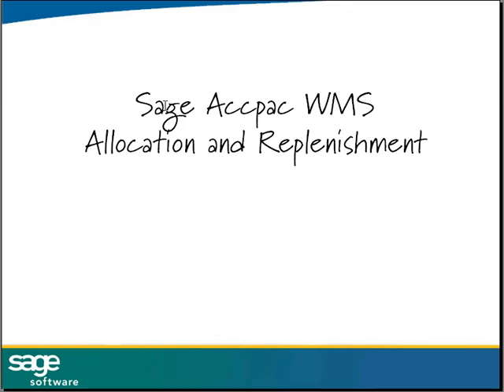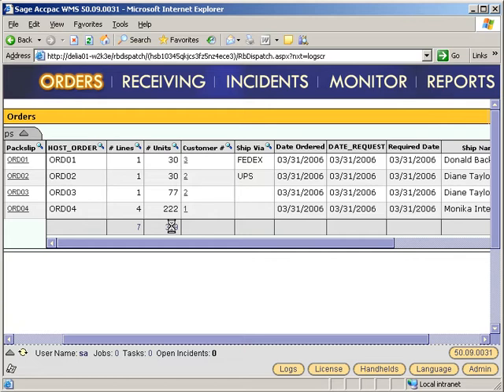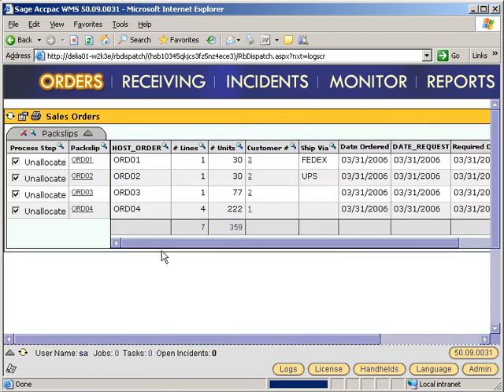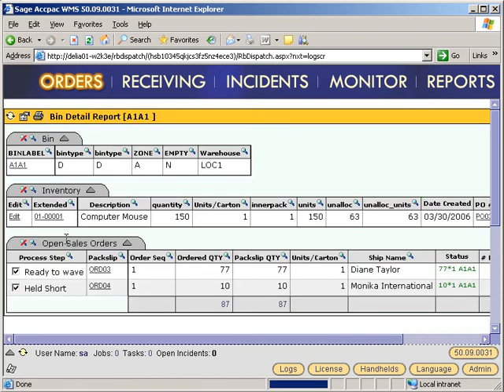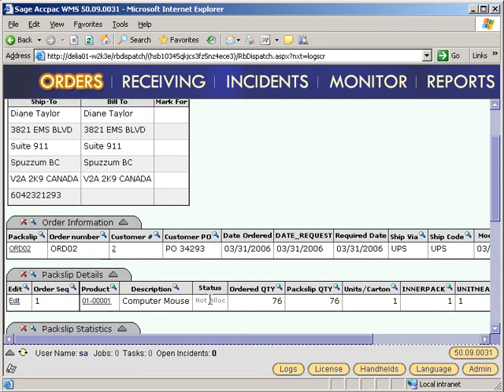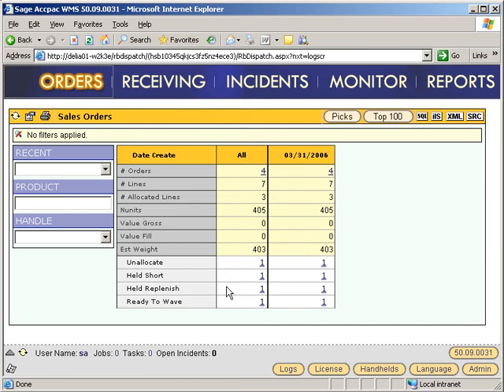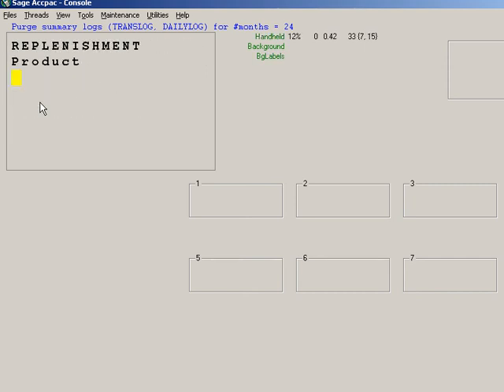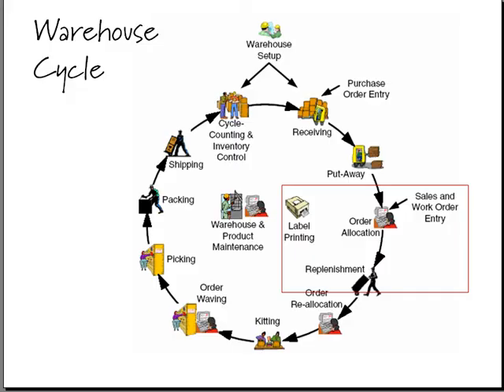Accellos Sage WMS 001 - Demo - Allocation Replenishment.avi